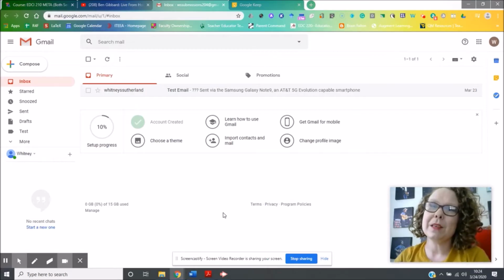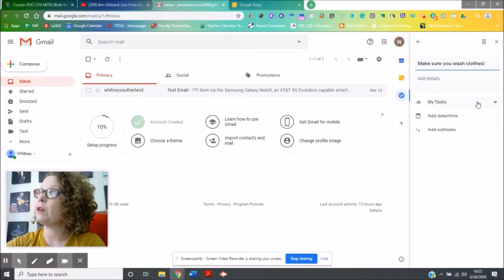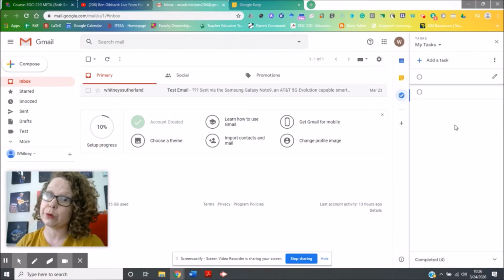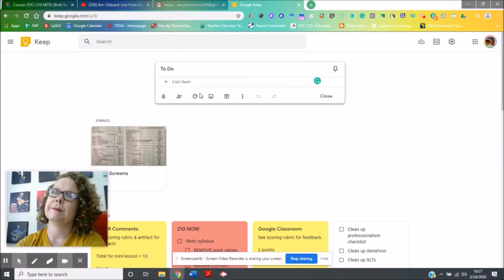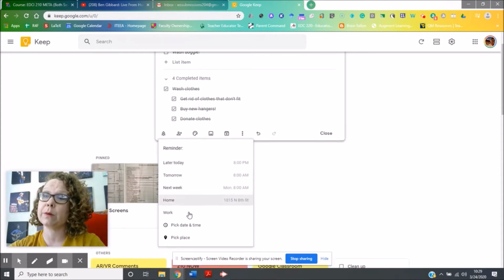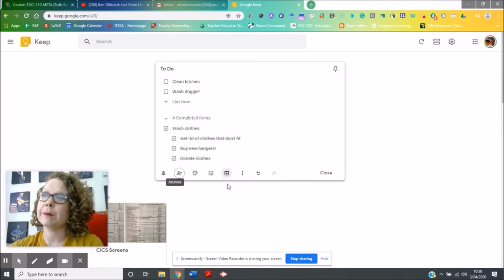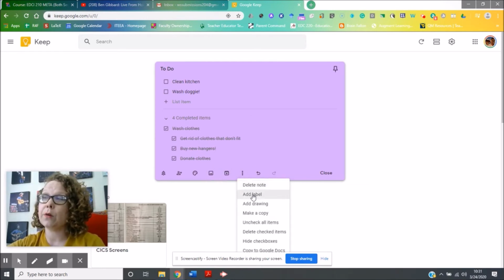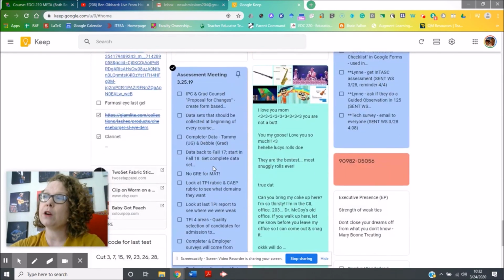Google Skills Checklist - Google Tasks & Keep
W. Sutherland
Louisiana Tech University
Fall 2020